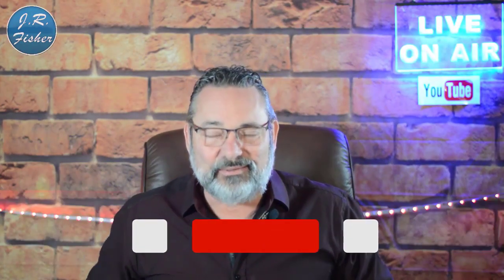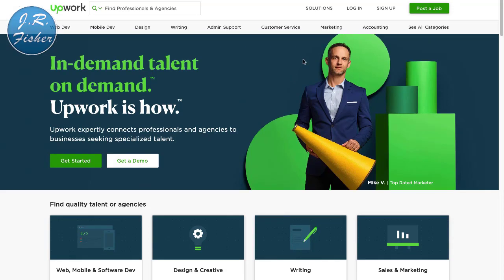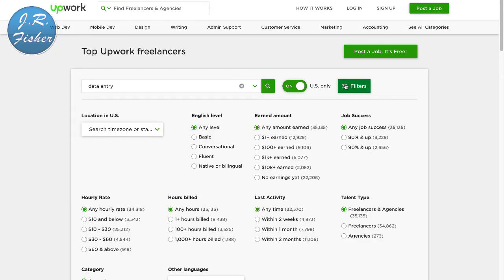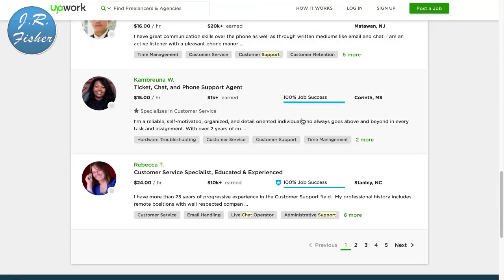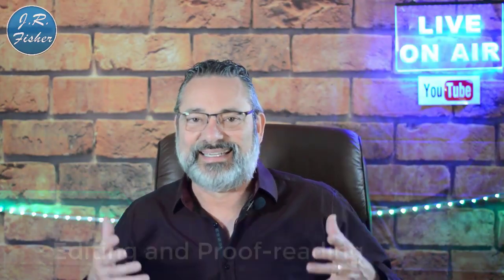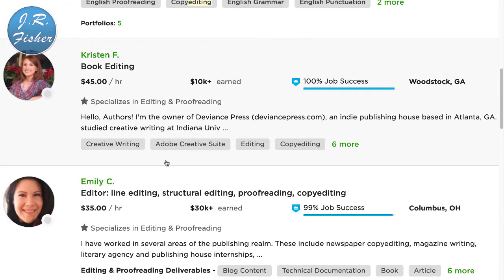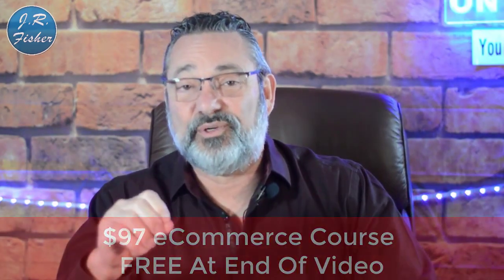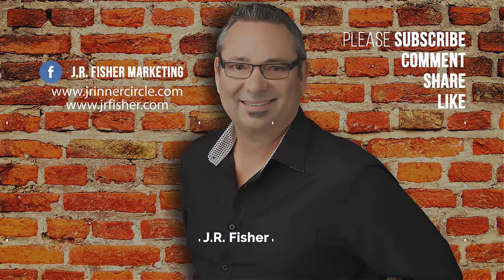10 Insane Ways to Make Money Online from home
1. Freelancing.
2. Starting your own website
4. Surveys, searches and reviews
6. Language translating.
7. Online tutoring.
8. Social media management, strategy
9. Web designing
10. Content writing
11. Blogging
12. YouTube
13. Kindle eBook
14. Selling your products online
15. PTC sites
16. Peer to peer
17. Data entry

Topics Cover in This Video :
10 Ways to Make Money Online from Home, Without a Productivity Product
10 Ways to Make Money Online From Home
10 Insane Ways to Make Money Online From Home
10 Insane Ways to Make Money Online